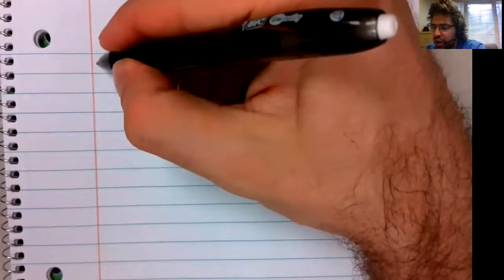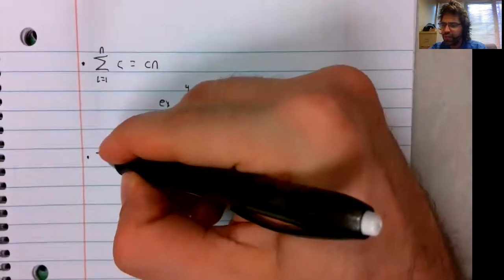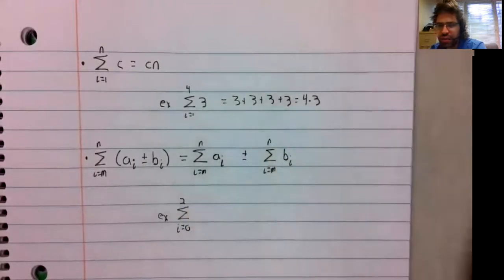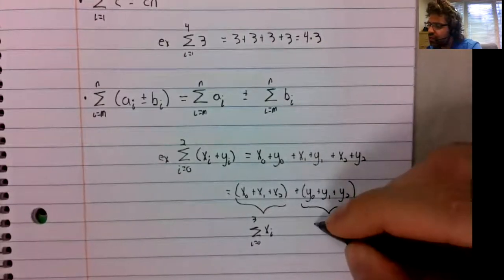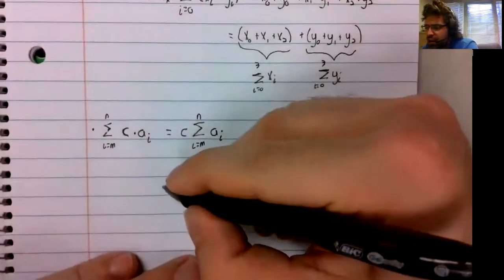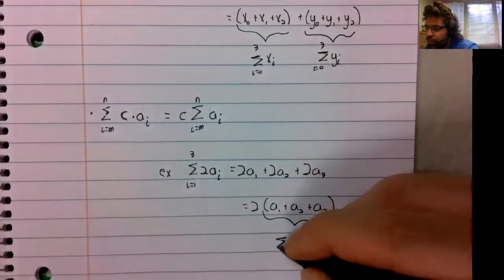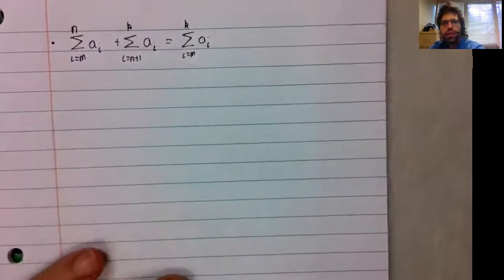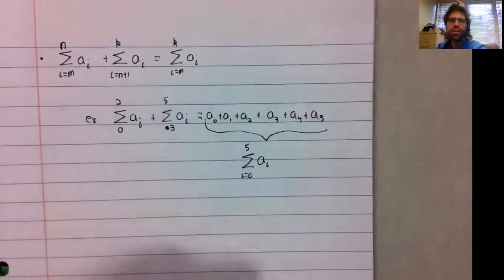Calc1 Applications of Sigma notation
In this video, we look at properties of sigma notation